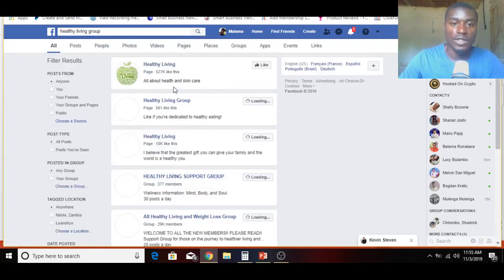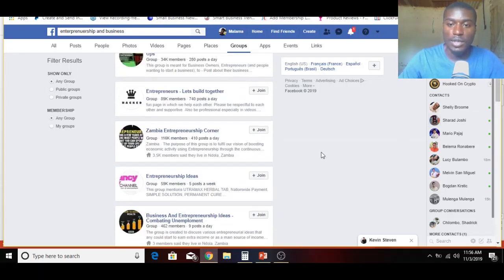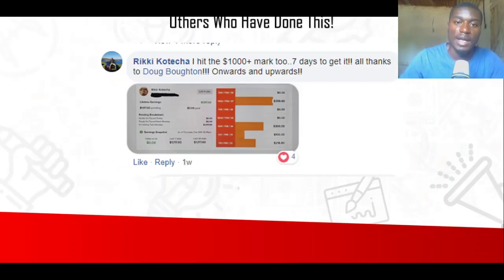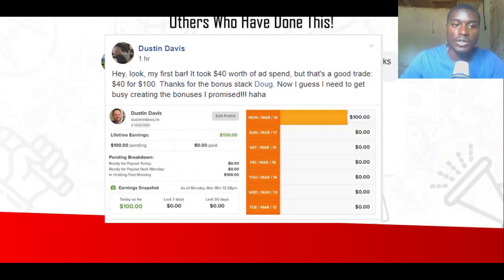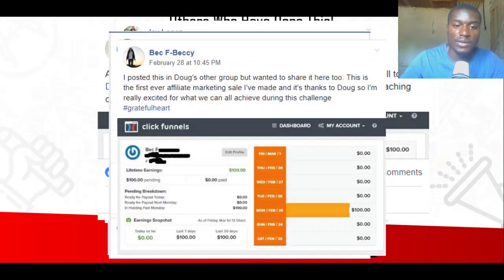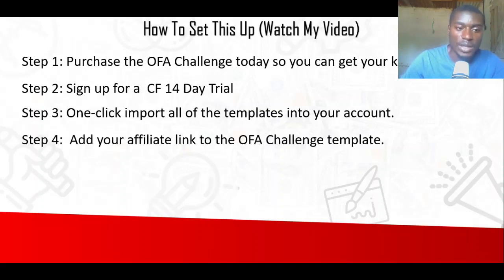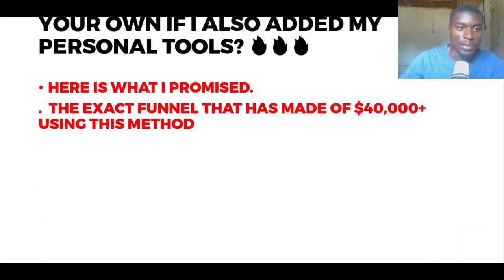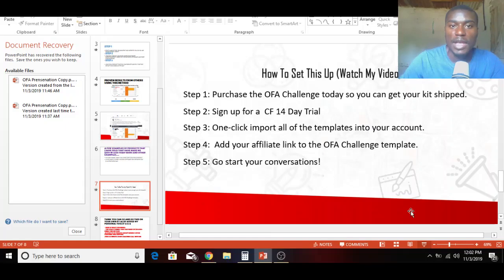How To Make Money Online On Facebook Make $100/Day With Facebook 2019-2020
Sign up For The one funnel away challenge today and get your kit shipped to you

secondly sign up for the clickfunnels account to be able to import my funnels to use to promote these offers and products

Thirdly if you signed up using my links you can send me a private message on facebook to get access to the amazing bonuses

in this video i teach you how to make money online using facebook groups and facebook pages with this method you could easily make $100-$1000 for free with no paid ads and make money on facebook for free from home